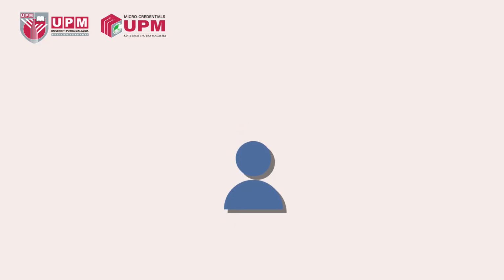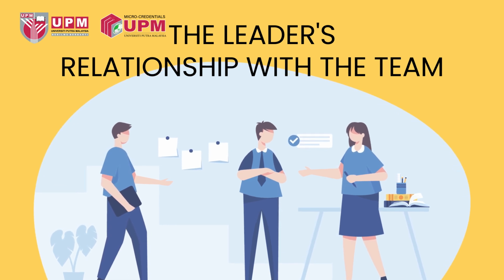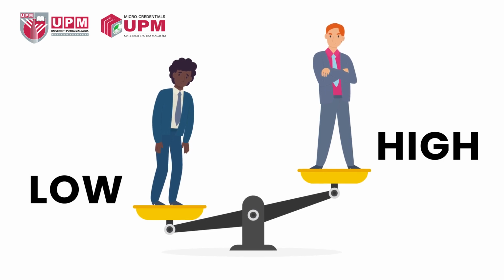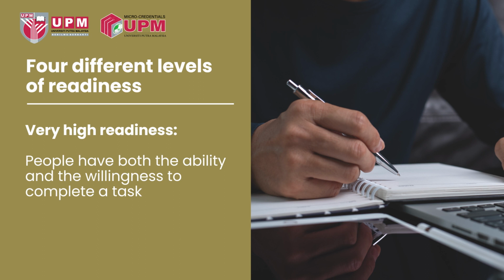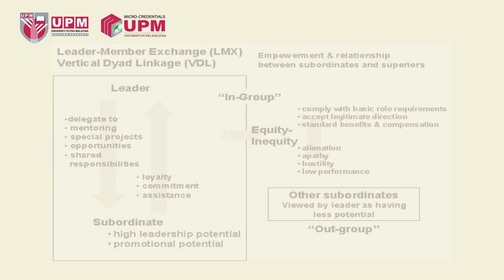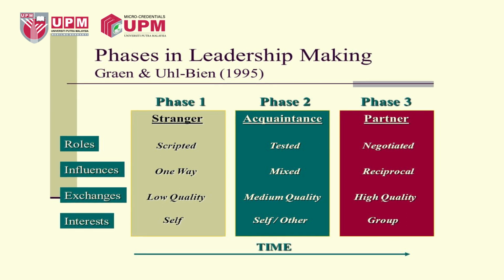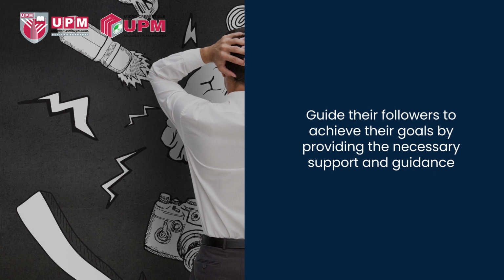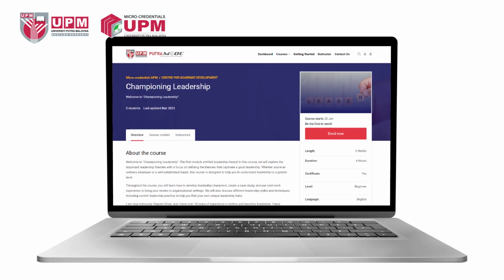MCUPM Championing Leadership || Leadership Theory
Welcome to "Championing Leadership". The first module entitled leadership theory! In this course, we will explore the important leadership theories with a focus on defining the theories that captivate a good leadership. Whether you're an ordinary employee or a well-established leader, this course is designed to help you to understand leadership to a greater level.

Throughout the course, you will learn how to develop leadership characters, create a case study, and use vivid work experience to bring your stories to organizational settings. We will also discuss different leadership styles and techniques, including current leadership practice to help you find your own unique leadership traits.

I am your instructor, Khaizer Omar, and I have over 10 years of experience in writing and teaching leadership. I have published several articles on leadership and a book focusing on issues and challenges in Educational Leadership. I am passionate about helping others develop their leadership styles and apply in leading the organization.

The course is structured into three modules, each of which covers a different aspect of leadership. Each module includes a video lecture, interactive activity and a quiz to help you practice what you've learned.

This course is ideal for anyone who is interested in leadership, whether you're a beginner or an experienced leader. By the end of the course, you will have a solid understanding of the fundamentals of leadership, and you'll have several acts of excellent leader

The modules are:
Module 1: Leadership Theory
Module 2: Leadership Style
Module 3: Leadership Practice